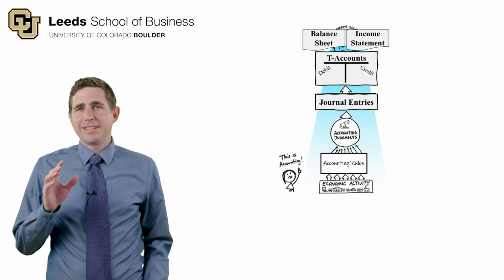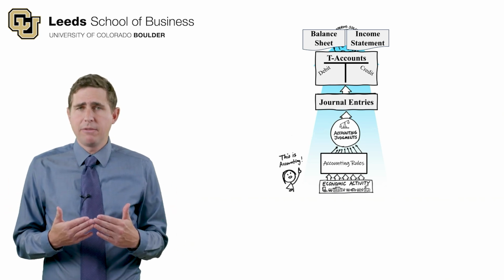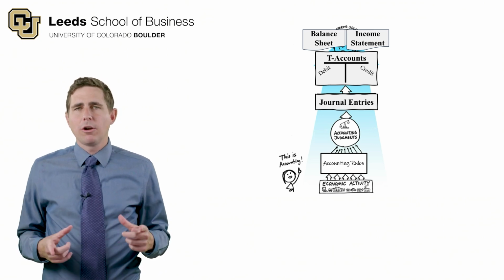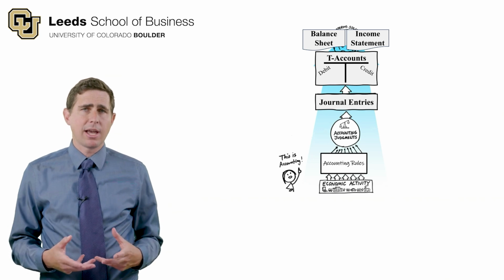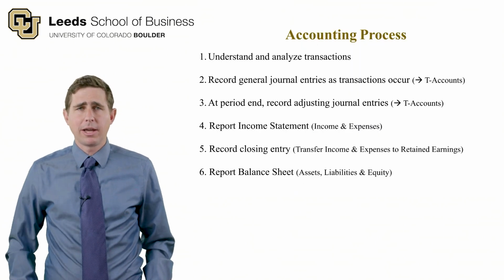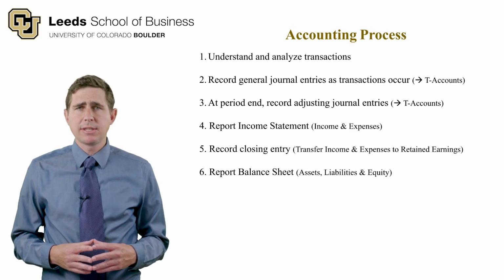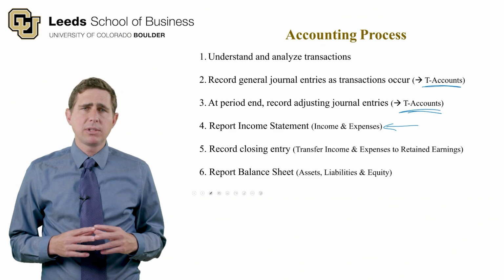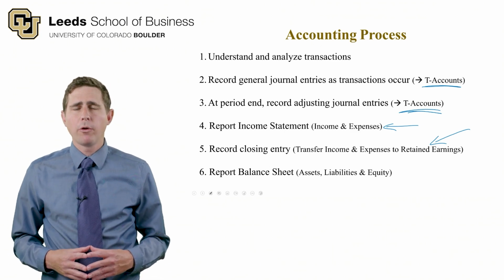Introduction to the Accounting Process